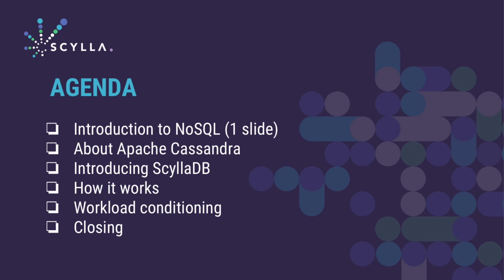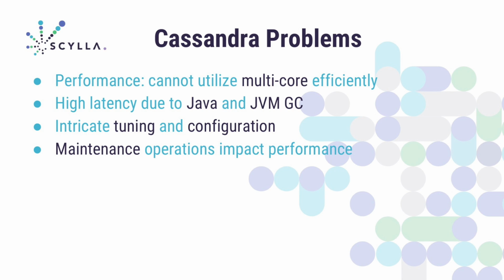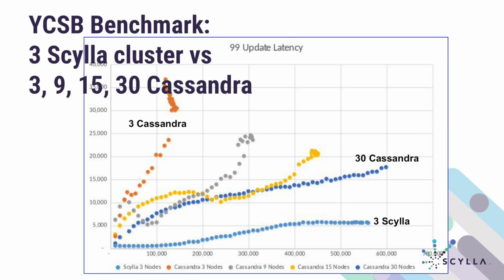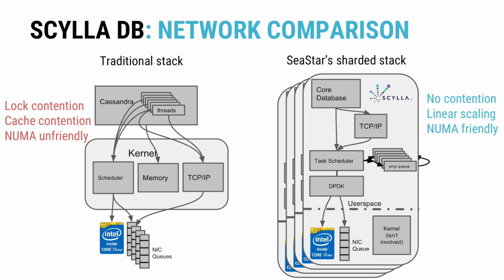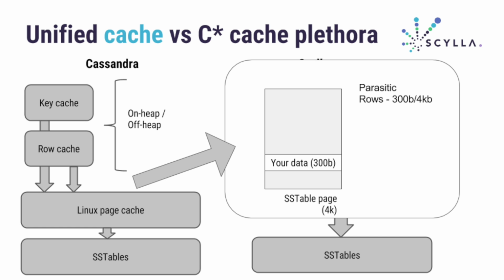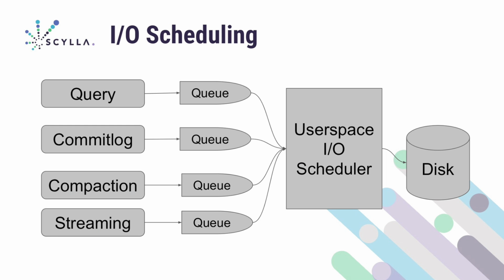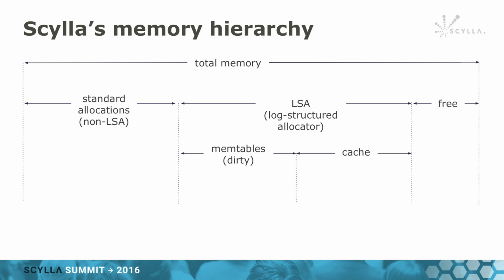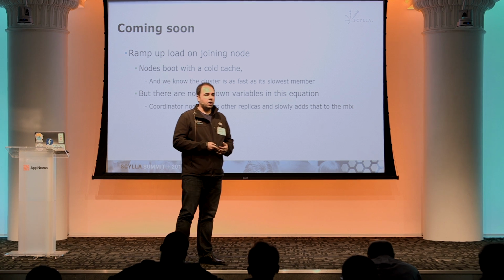Tech Talks @ AppNexus: ScyllaDB: It takes more than C++14 to become next gen C*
Scylla is a new implementation of Apache Cassandra which is wire compatible and 10X faster. Scylla uses any trick in the book to achieve superior performance, from it's own caching, own malloc, log structured allocator and up to a full tcp/ip stack in userspace.

However, all these mechanisms are not enough to make it a real contender. A distributed database needs to cope with failures, spikes, timeout, OOM and many other issues.

Watch this talk as Dor Laor, Scylla's CEO, and Glauber Costa, Principal Engineer, covers workloadconditioning which is an umbrella of back-pressure mechanisms that Scylla uses to guarantee stable performance over time with automatic performance tuning.